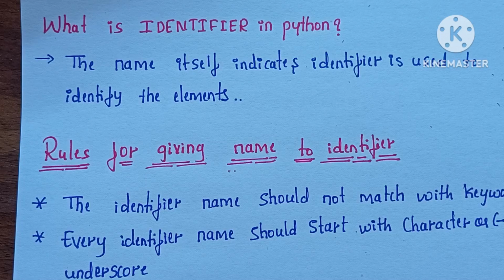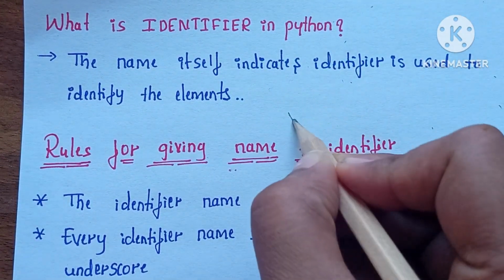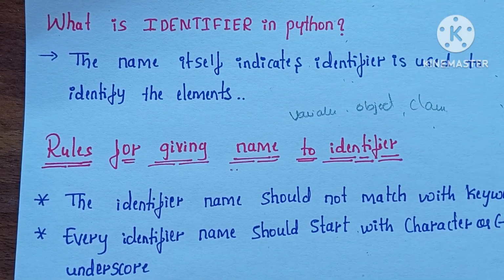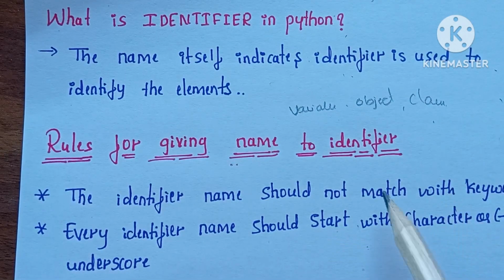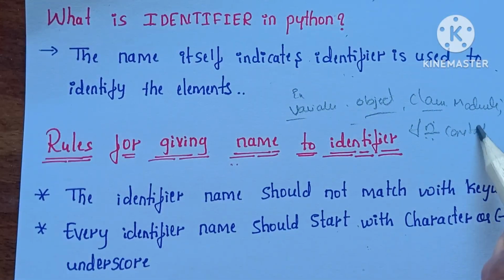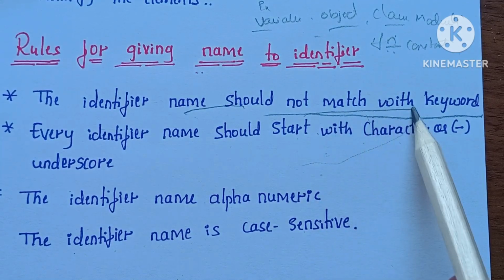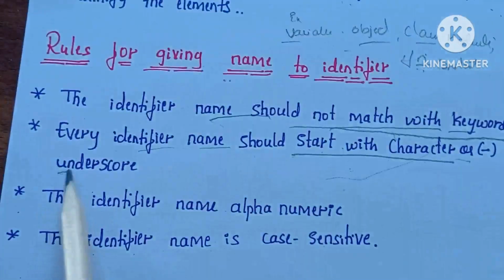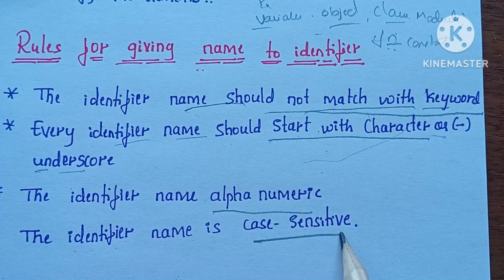What is identifier?Rules for identifier.learn python/python tutorial for beginner in English.